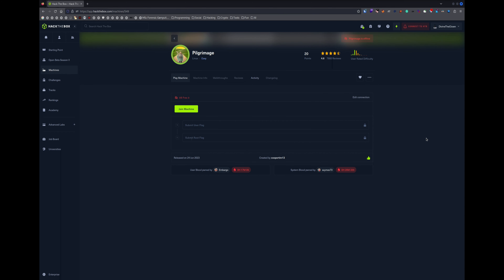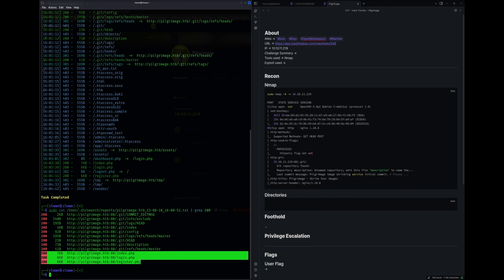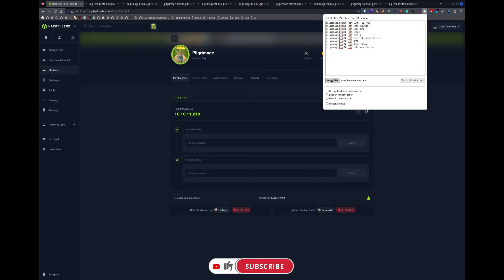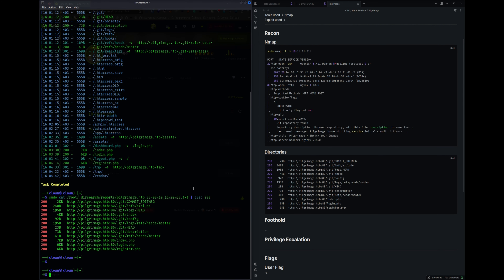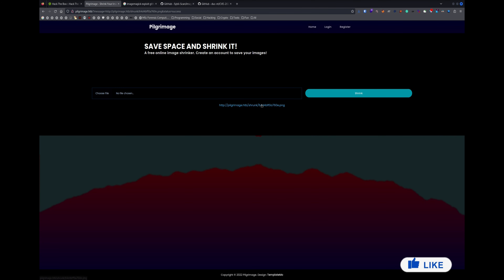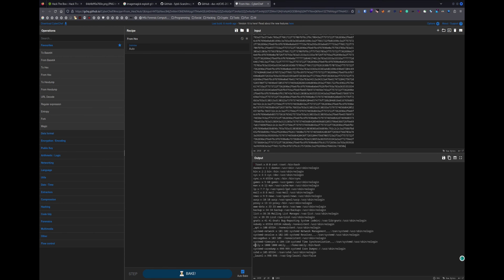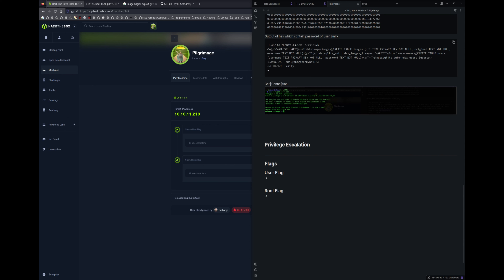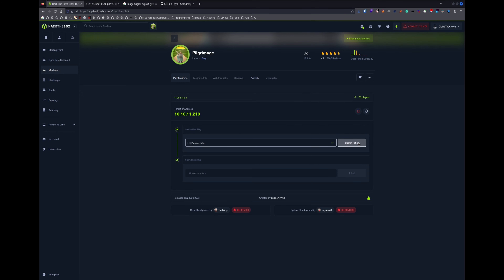Pilgrimage Hack The Box | Upload LFI | BinWalk | Open Beta Season 2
In this YouTube video, follow along as I walk through the steps to complete the Hack the Box CTF Challenge by exploiting two vulnerabilities. This solution is perfect for anyone who wants to test their skills in the world of ethical hacking while sharpening their problem-solving abilities.